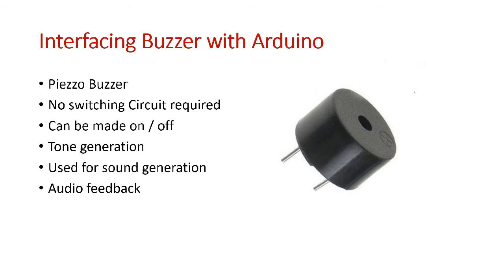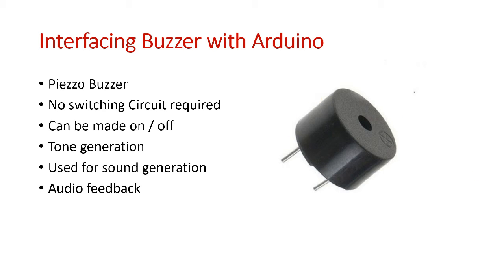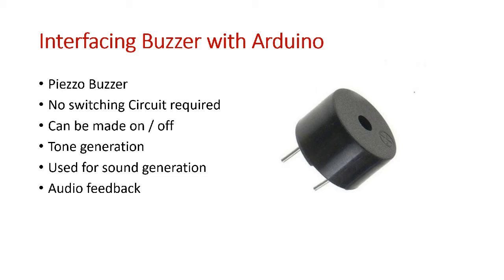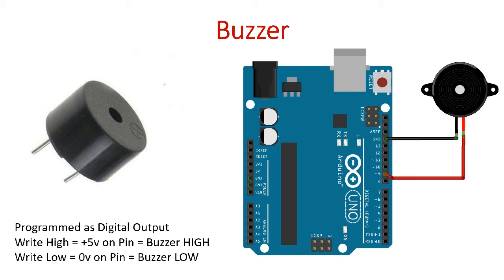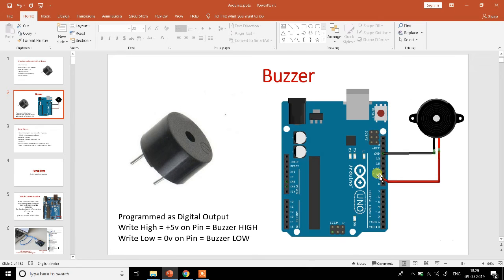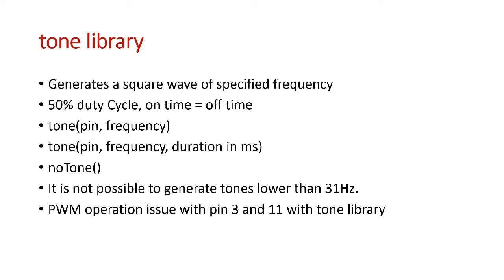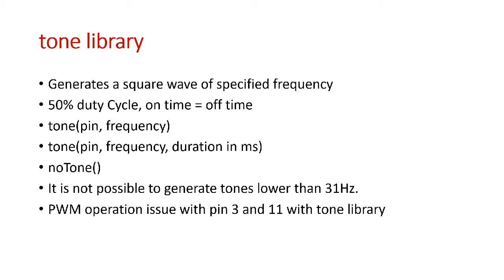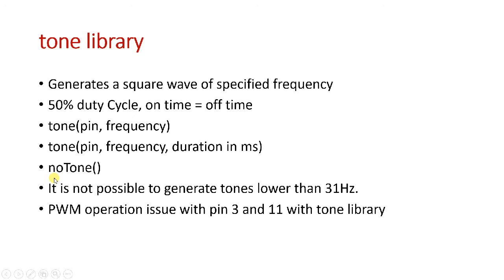How To Interface Buzzer With Arduino (PART 1/2) | Basic Programming Tutorial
PCB Design using Proteus ISIS
This is a mini tutorial series on arduino programming and embedded systems development.

In this video, we'll see how to interface a piezzo buzzerwith arduino  and see its output by writing a program for it

Want to learn IoT / embedded systems  / PCB Design in person online or if you need help in any project work